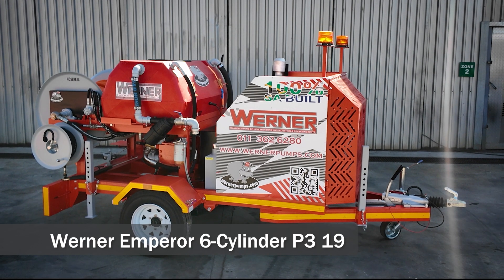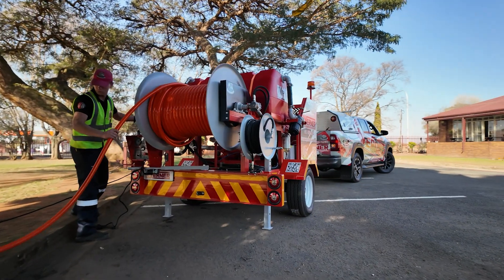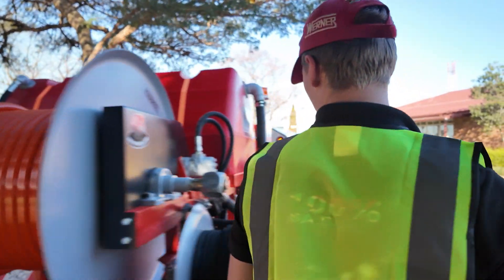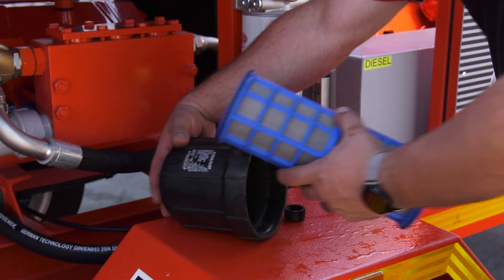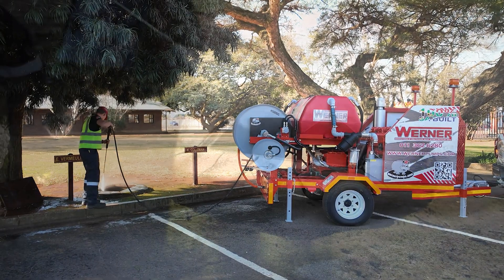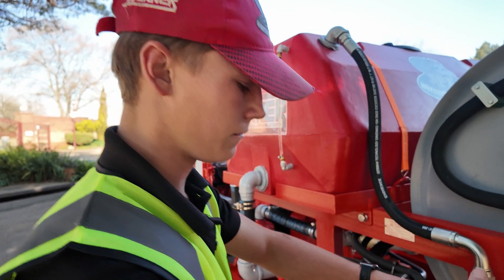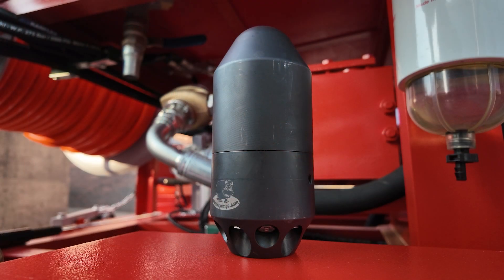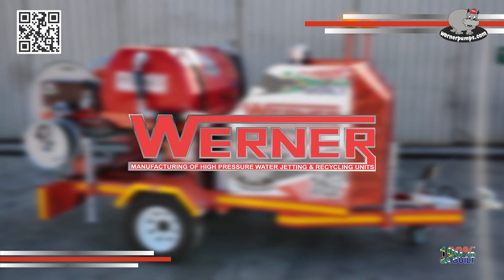WERNER HIPPO EMPORER P3.19 TRAILER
🔥 Meet the Werner Emperor P3 19 – High Pressure Jetting Powerhouse | Built in South Africa 🇿🇦

Introducing the Werner High Pressure Jetting Unit – Emperor 6 Cylinder, a trailer-mounted beast built for serious industrial cleaning and sewer jetting operations.

💪 Powered by a German-engineered Werner Triplex Piston Plunger Pump, it delivers 295L/min at 140 bar, with variable speed control from 1000–2500 RPM. This machine handles anything from light flushing to heavy-duty cleaning.

🛠️ Key Features Include:

6-cylinder air-cooled turbo diesel engine (80kW)

250 bar pressure-rated regulator & spray gun

Lockable rear-mounted control panel with electric key start

600L water tank + booster pump with filtration

Heavy-duty, road-legal trailer with brakes, stabilizers & jockey wheel

Hydraulic hose reel (up to 240m capacity) + 120m included

Manual hand reel with 30m hose, gun & full nozzle set (Bullet, Bomb, Pointed)

Perfect for municipalities, contractors, and industrial service teams, the Emperor P3 19 is designed for maximum reliability, flow, and operator safety in the toughest conditions.

🔧 Built by Werner Pumps – proudly South African since 1988.